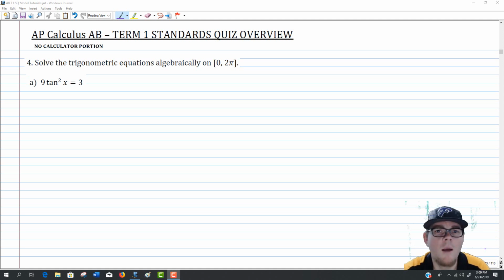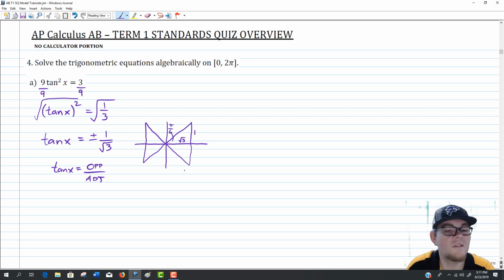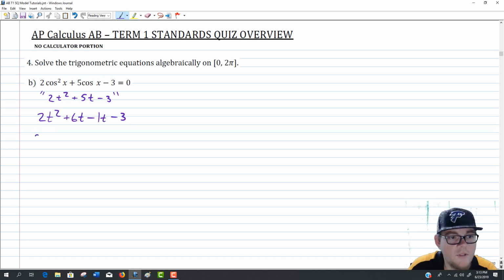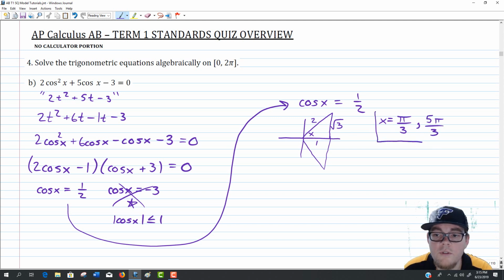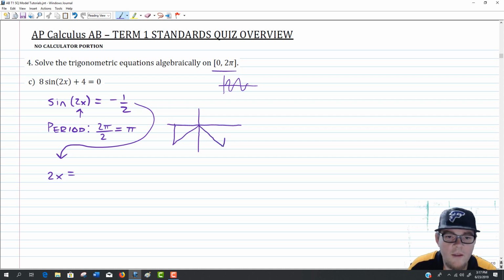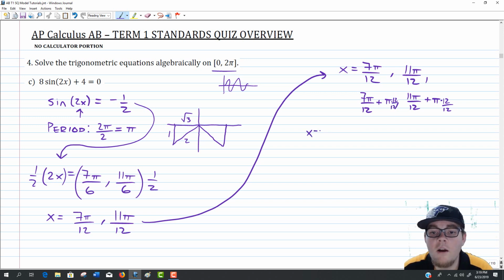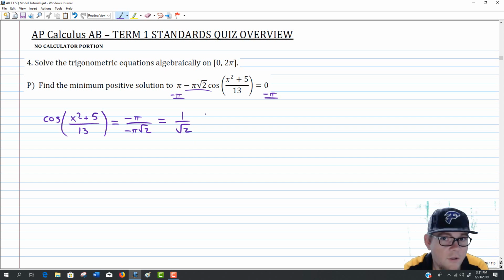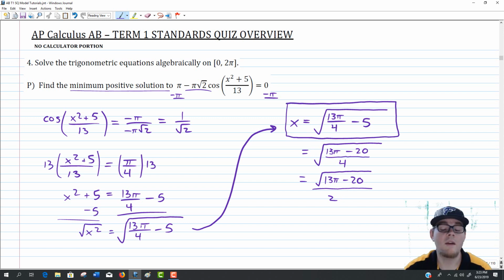AB T1 SQ Model 4 - Solving Trig Equations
Goes over the 4th question from the 2019 AP Calculus AB Term 1 Standards Quiz Model covering the solving of trig equations of all forms. Particular attention is paid to equations requiring a period shift that produce additional answers. Video made using Camtasia 2019, a VisTablet, and a Logitech webcam.